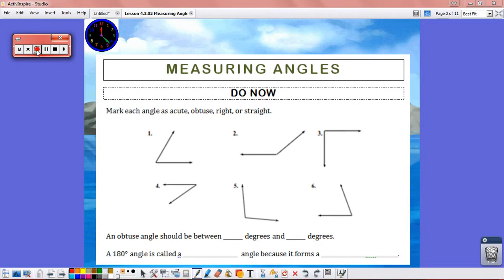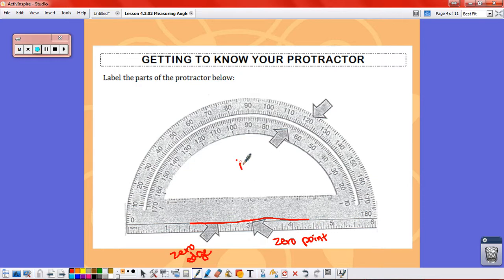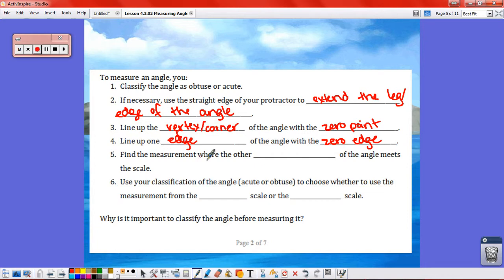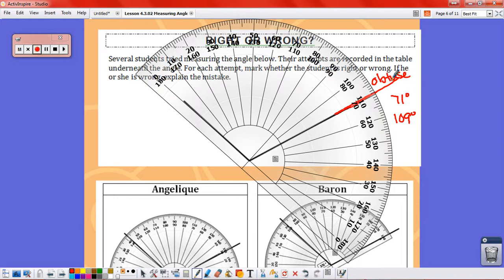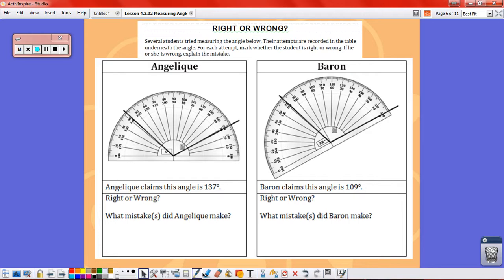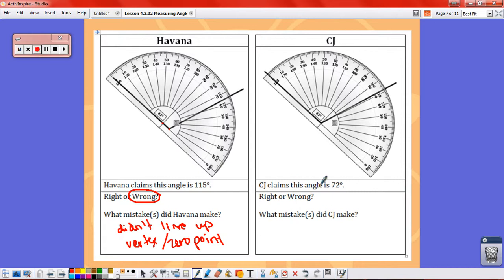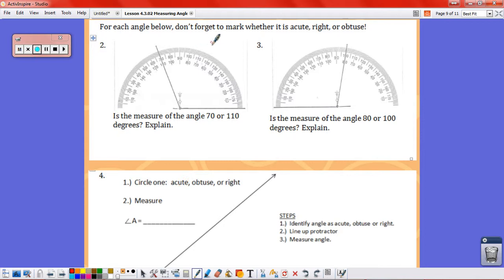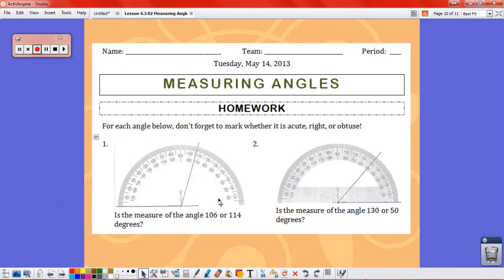4.3.02 Measuring Angles